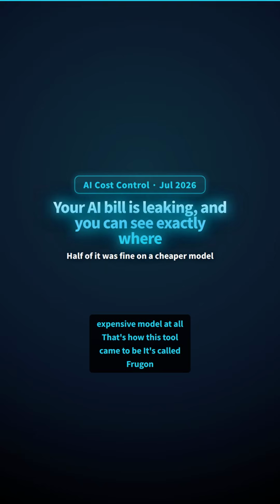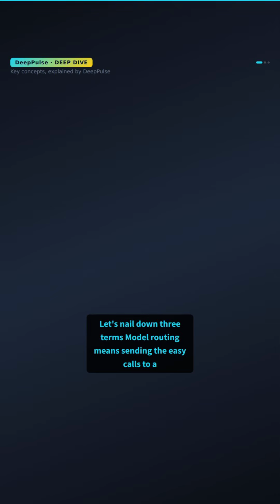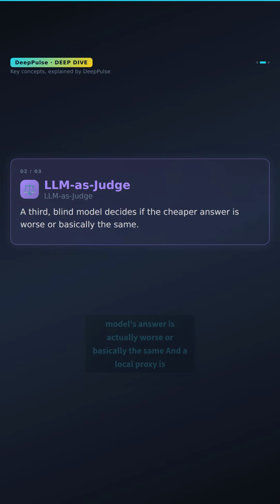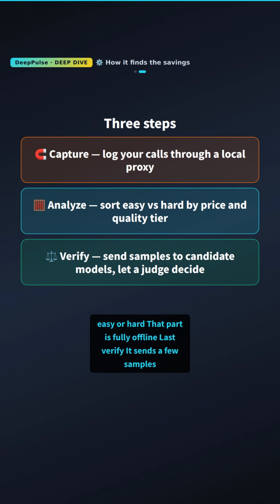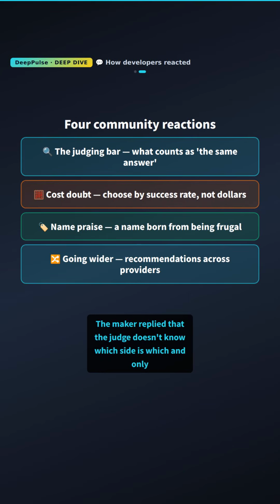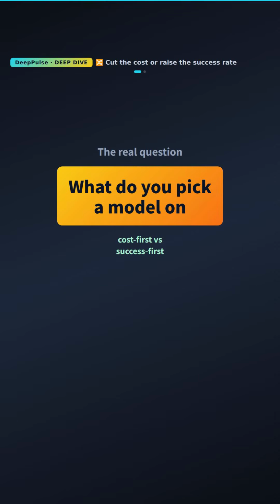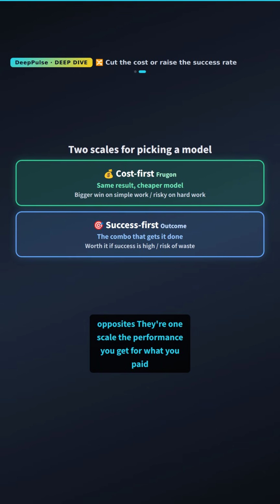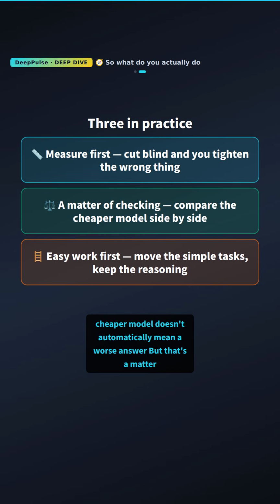Your AI Bill Is Leaking: Find LLM Calls a Cheaper Model Can Do | DeepPulse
LLM cost cutting · model routing · token optimization | Frugon, a local tool that finds where your AI bill leaks
Ever have your weekly limit run dry by mid-week? Instead of doubling the spend, one developer looked at where his AI calls were actually burning money, right on his own machine. A big chunk turned out to be simple work like searching and skimming, stuff that never needed the most expensive model.

▶ DeepPulse — today's signal, complex tech made simple
This episode: Frugon, find which LLM calls a cheaper model could handle

Frugon reads your own call history to flag the calls that never needed an expensive model, then estimates how much you'd save by moving them to a cheaper one. All the analysis runs on your machine, and the logs and keys never leave.

- 🧲 Capture — log your calls through a local proxy, or feed in existing logs
- 🧮 Analyze — sort easy vs hard by public price sheets and quality tiers (offline)
- ⚖️ Verify — send samples to real candidate models and let a judge compare quality
- 🔀 Cost vs success rate — when an expensive model directs and a cheaper one executes, performance barely drops while cost falls a lot

The point isn't holding back, it's picking the model that fits the job. Push the easy work down to a cheaper model, keep the deep reasoning on the expensive one.